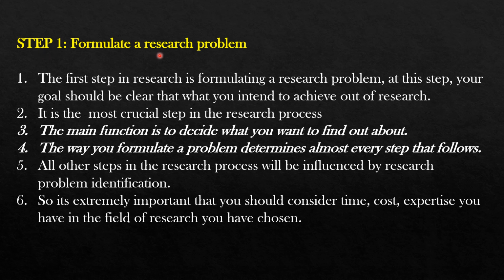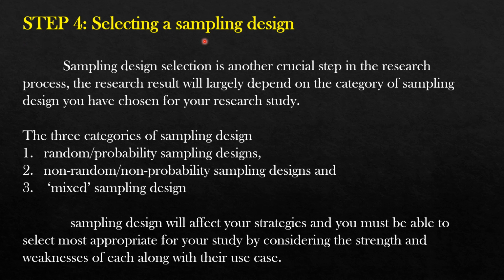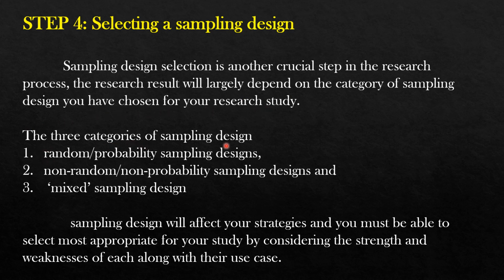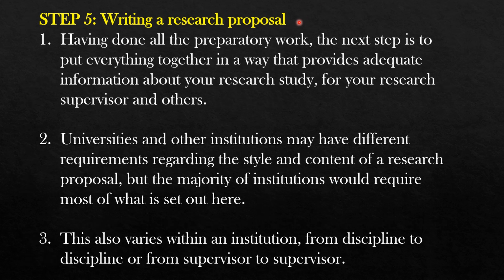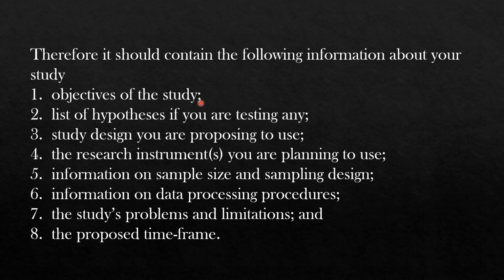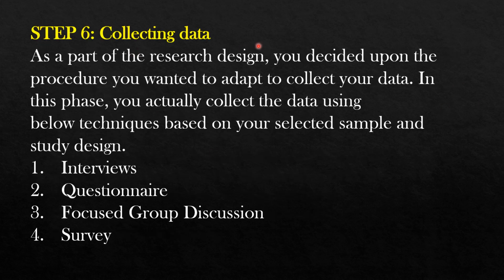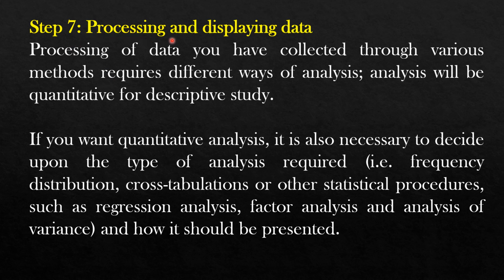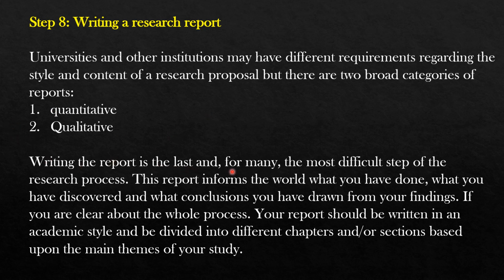UGC NET VLOG# //PAPER I // UNIT 2 – PART: 4 - 2023 // STEPS IN RESEARCH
This video explains about steps in research process, formulate

UNIT I PART I PAPER I UGC NET /// TEACHING APPTITUDE
UNIT I PART 2 PAPER I UGC NET /// TEACHING APPTITUDE
UNIT I PART 3 PAPER I UGC NET /// TEACHING APPTITUDE
UNIT I PART 4 PAPER I UGC NET /// TEACHING APPTITUDE
UNIT I PART 6 PAPER I UGC NET /// TEACHING APPTITUDE
UNIT I PART 8 PAPER I UGC NET /// TEACHING APPTITUDE